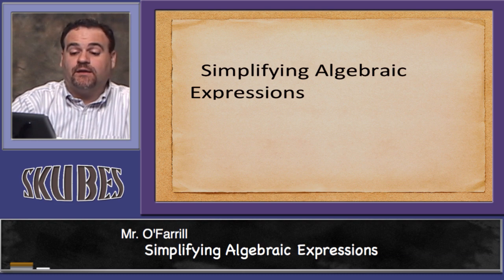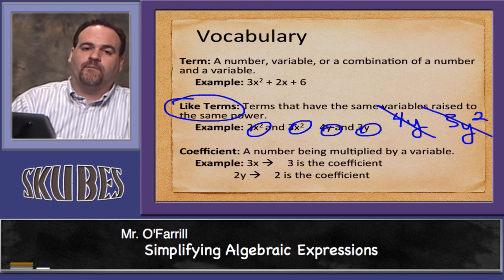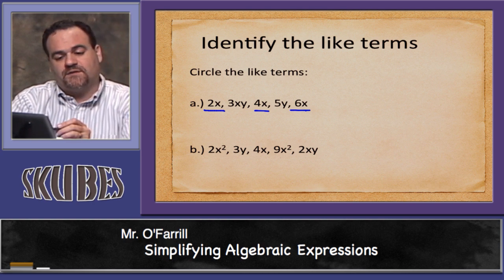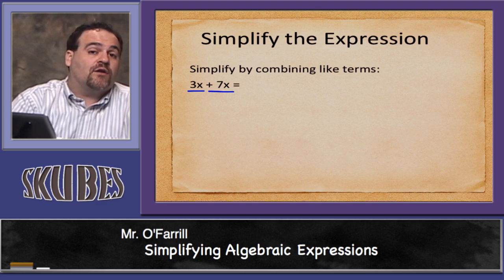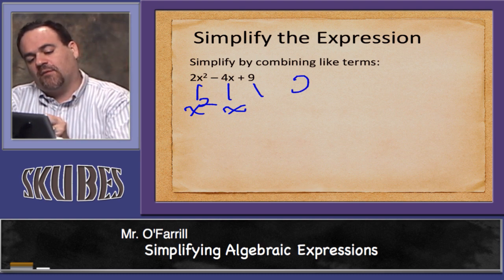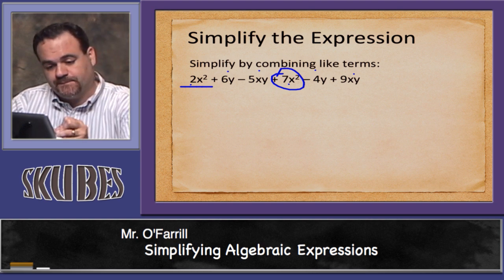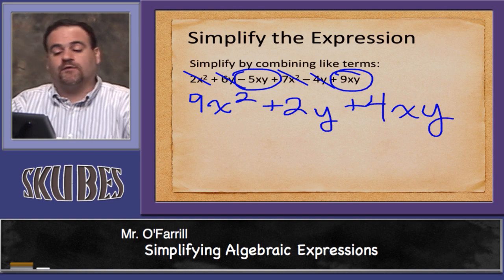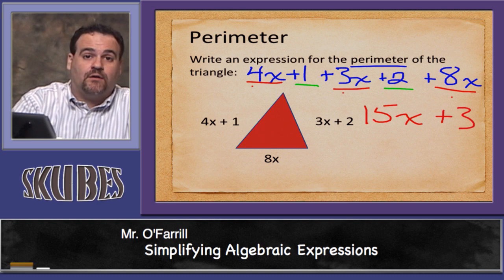Simplifying Algebraic Expressions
6.EE.1
Write and evaluate numerical expressions involving whole-number exponents.

6.EE.2
Write, read, and evaluate expressions in which letters stand for numbers.

6.EE.2a
Write expressions that record operations with numbers and with letters standing for numbers. For example, express the calculation “Subtract y from 5” as 5 – y.

7.EE.1
Apply properties of operations as strategies to add, subtract, factor, and expand linear expressions with rational coefficients.

7.EE.2
Understand that rewriting an expression in different forms in a problem context can shed light on the problem and how the quantities in it are related. For example, a + 0.05a = 1.05a means that “increase by 5%” is the same as “multiply by 1.05.”

7.EE.4a
Solve word problems leading to equations of the form px + q = r and p(x + q) = r, where p, q, and r are specific rational numbers. Solve equations of these forms fluently. Compare an algebraic solution to an arithmetic solution, identifying the sequence of the operations used in each approach. For example, the perimeter of a rectangle is 54 cm. Its length is 6 cm. What is its width?

7.RP.3
Use proportional relationships to solve multistep ratio and percent problems. Examples: simple interest, tax, markups and markdowns, gratuities and commissions, fees, percent increase and decrease, percent error.